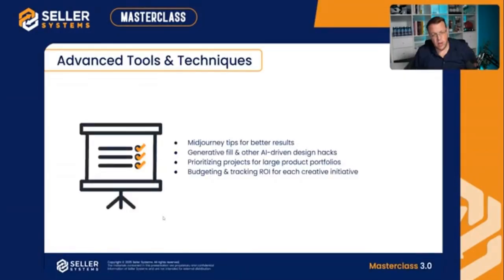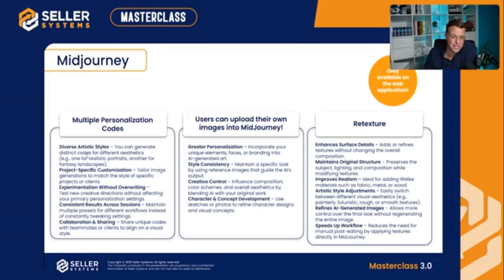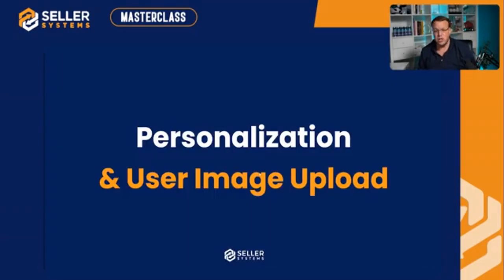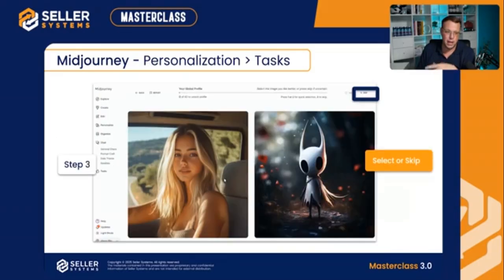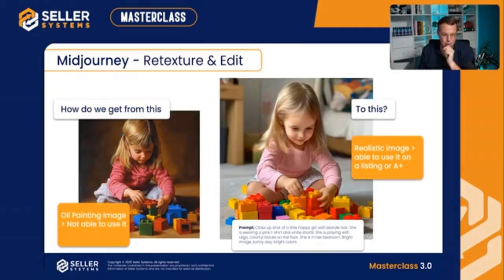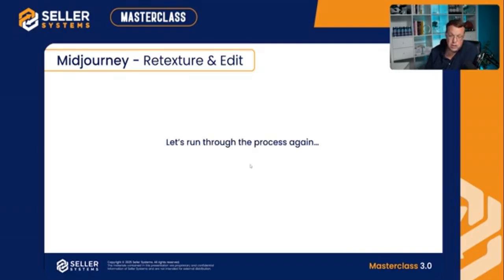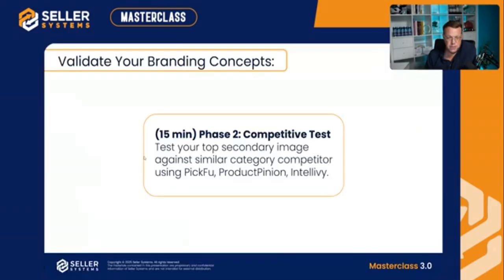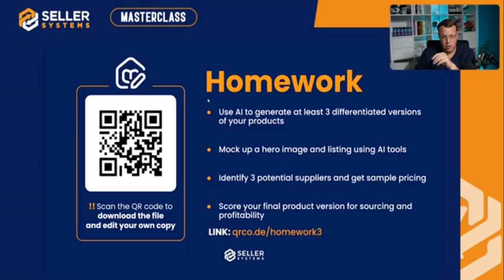Chapter 5: Advanced Tools & Techniques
In this session, Brandon shares essential advanced AI tools and strategies for Amazon sellers, focusing on how to use Mid Journey and similar platforms to create high-quality, brand-consistent product images and lifestyle shots that stand out. Key takeaways include: harnessing AI for ultra-realistic and personalized visuals by using multi-personalization codes, refining outputs with image rankings and prompts, editing images to fit your listing needs, and using consumer psychology-driven tools like Intellivy's "drab study" to identify why customers might not buy ensuring your product and images are validated by both data and real buyer feedback before moving forward.